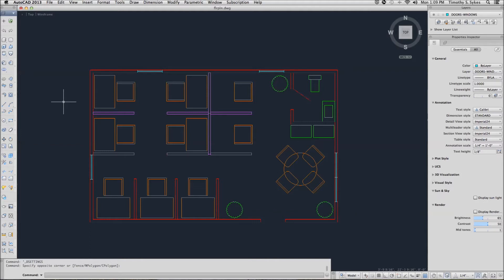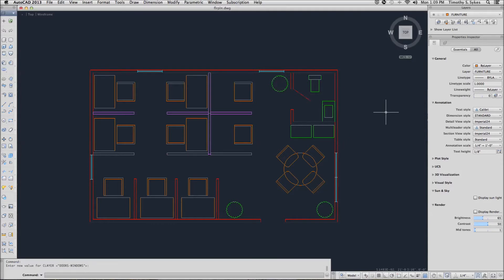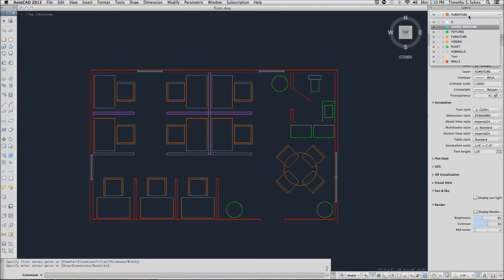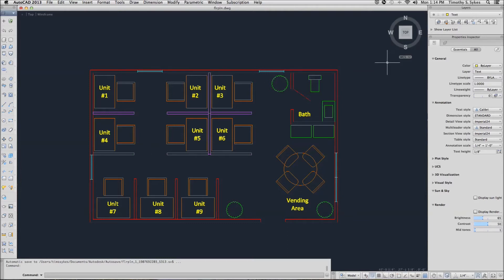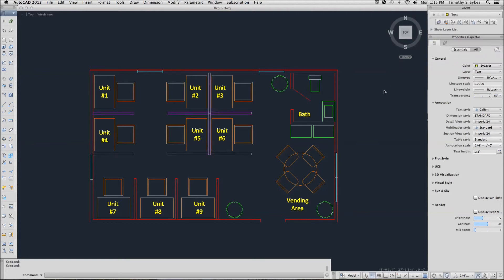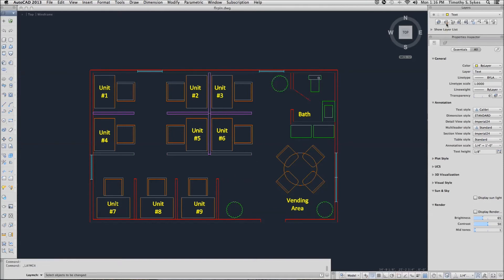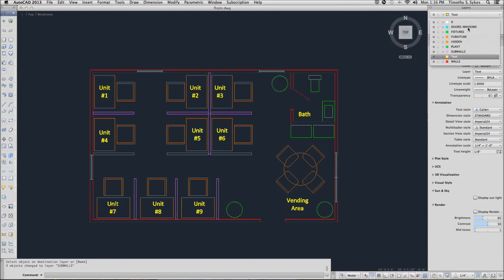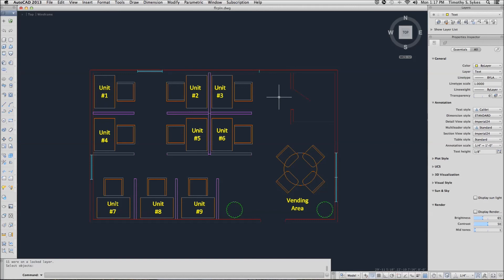7 1a: Working with Layers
Exercise 7.1a: Working with Layers